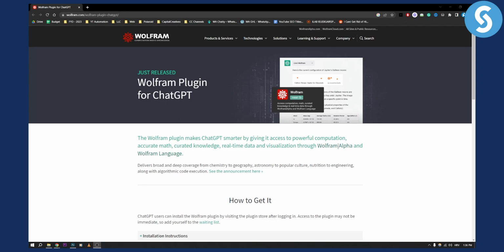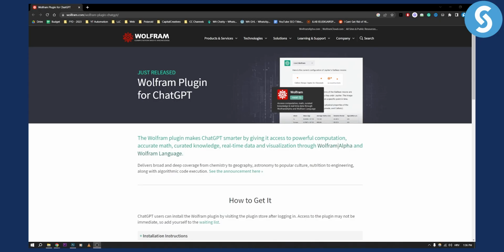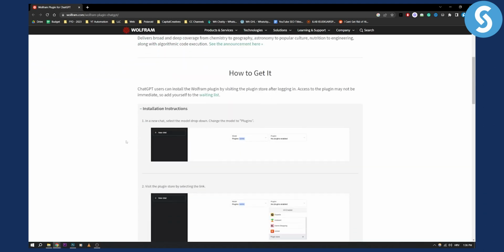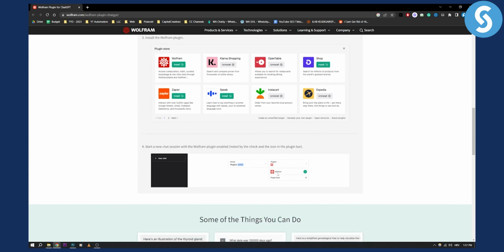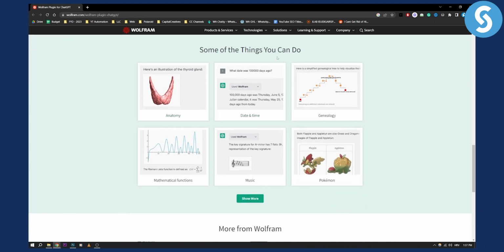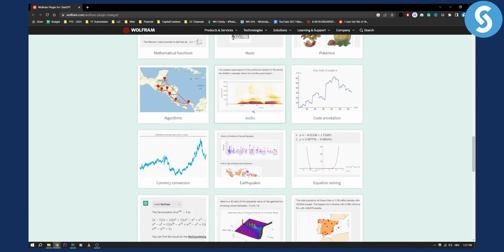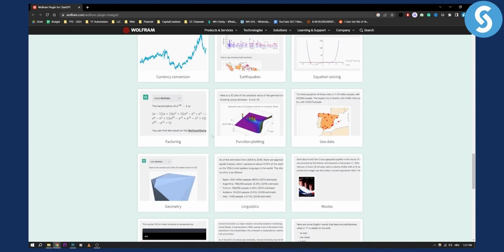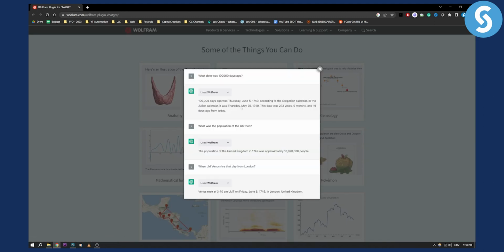Wolfram Alpha ChatGPT Plugin (Features & More)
In this video, we will show you Wolfram Alpha ChatGPT Plugin